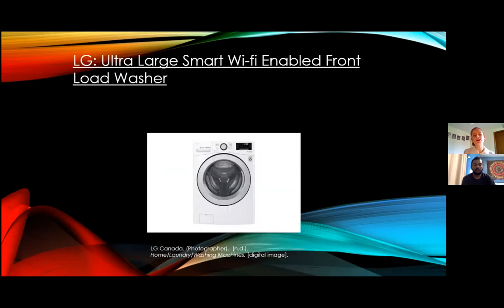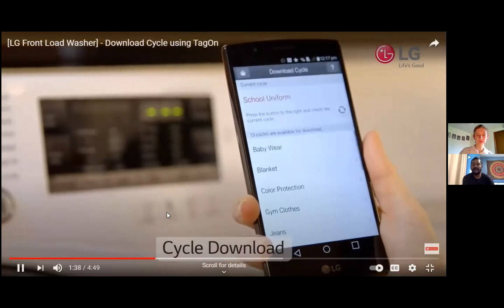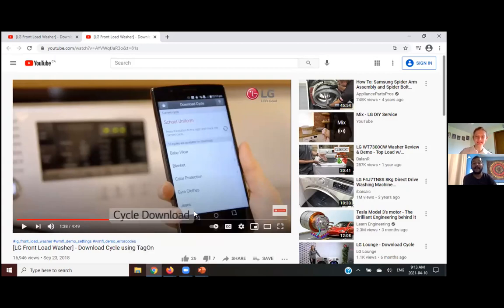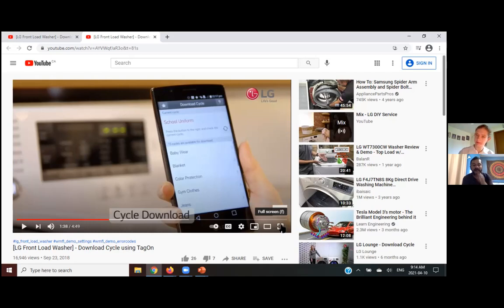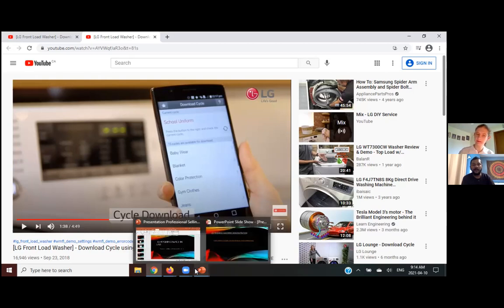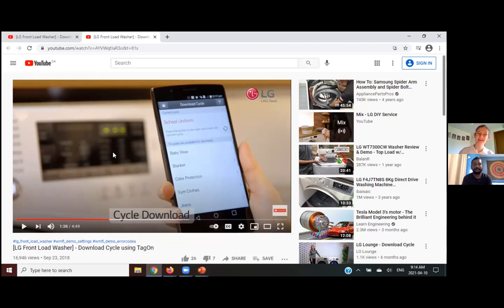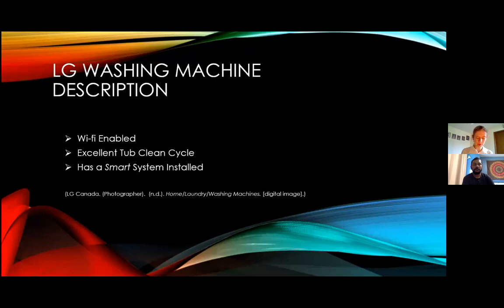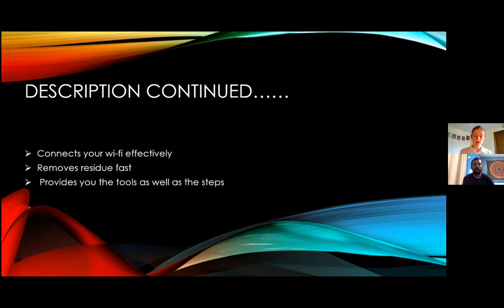Emelia & Kirk LG Sales Pitch